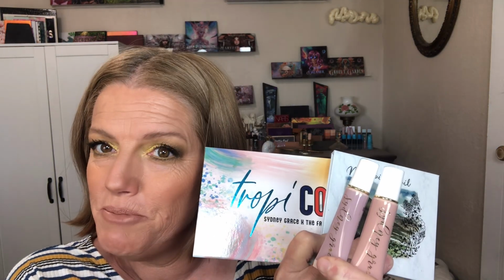Sydney Grace Haul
Hi Guys!
 Today I’m going to show you what I picked up at the Sydney Grace Christmas in July sale and walk you through my thought process for trying to save the most money.